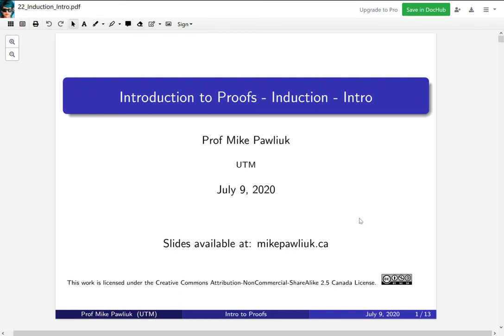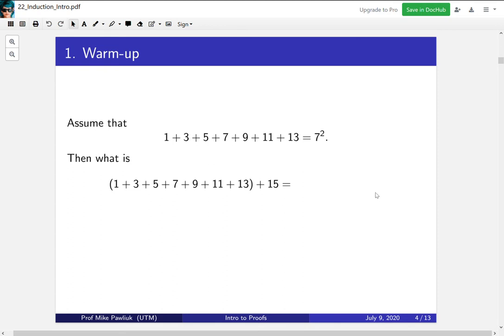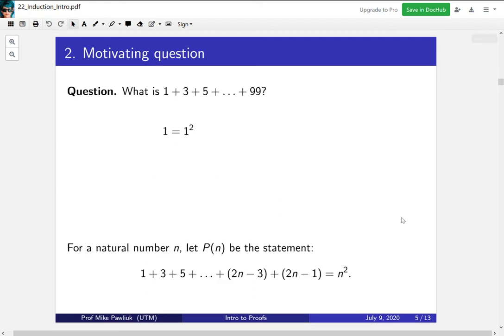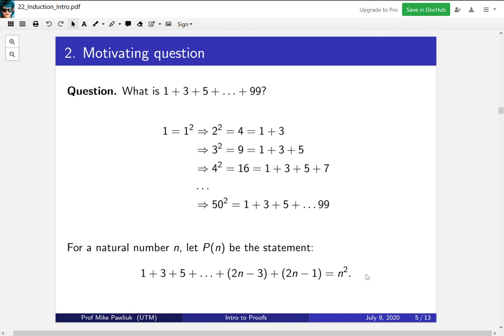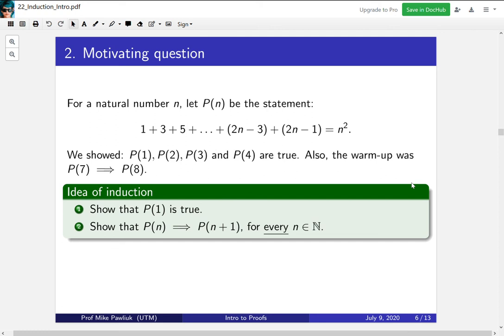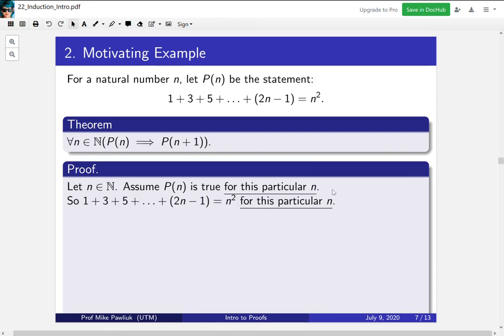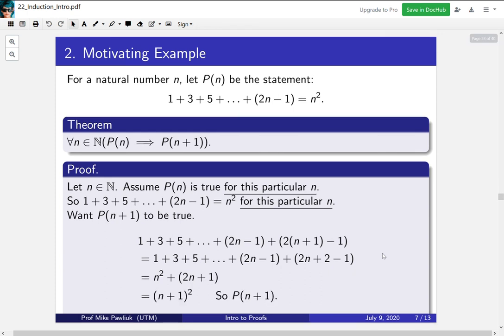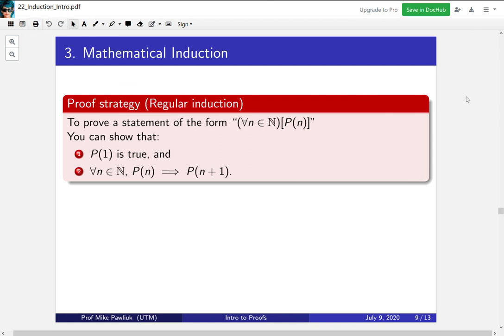Intro to Proofs - Intro to Induction - Part 1/2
These are pre-class videos for a university course about Introduction to Mathematical Proofs.

Topics covered:

1. Induction motivation
2. (Simple) Induction